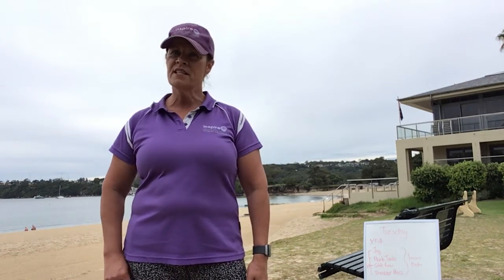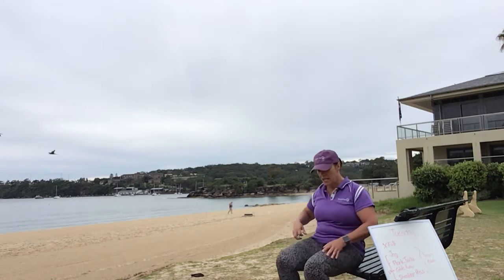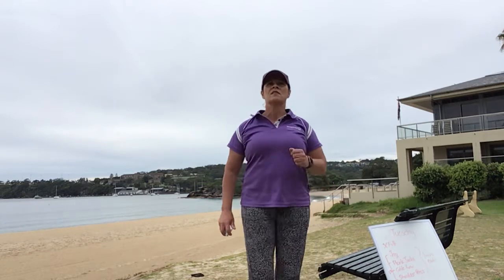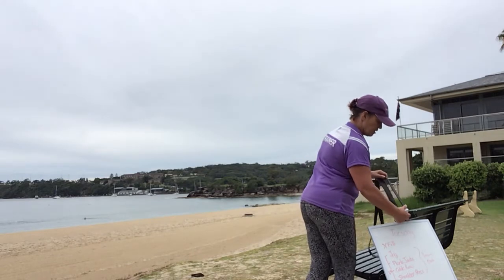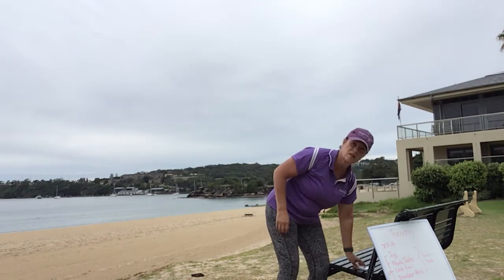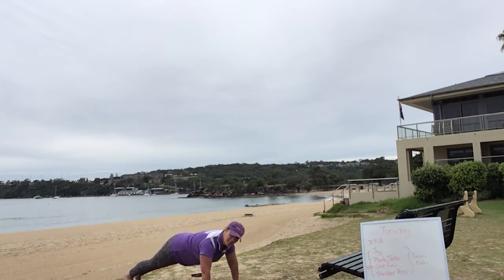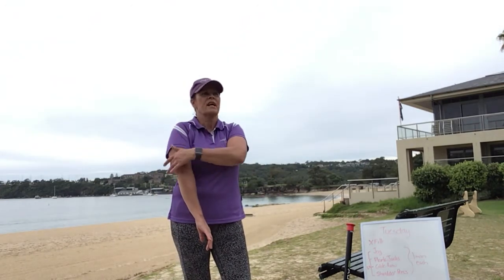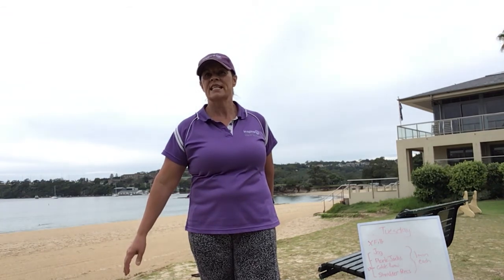Fit Strong & Active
Body weight workout 5